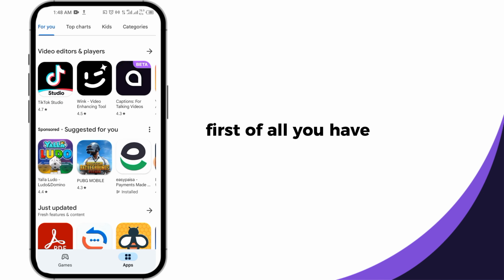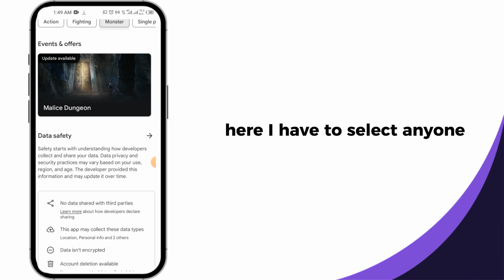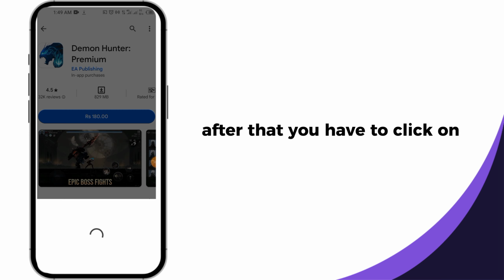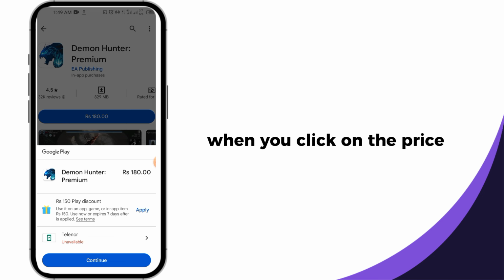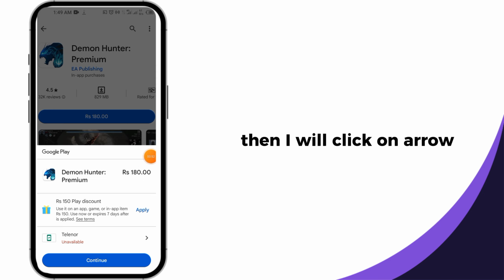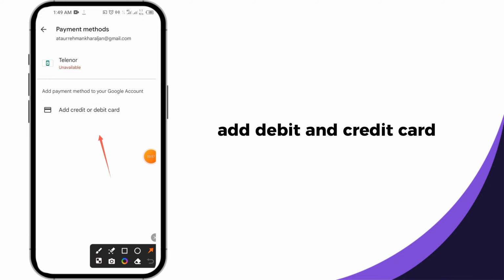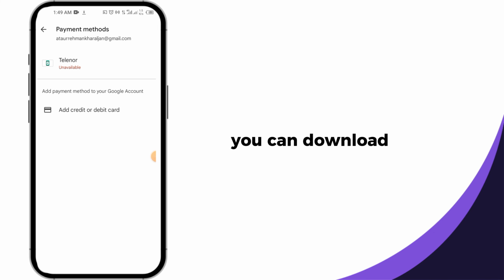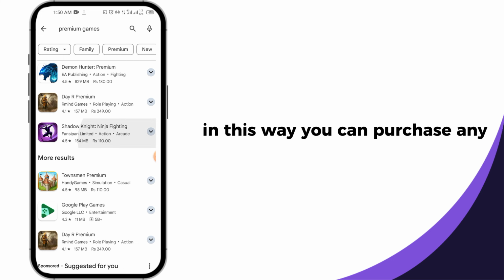How to Purchase Apps from Play Store using debit card